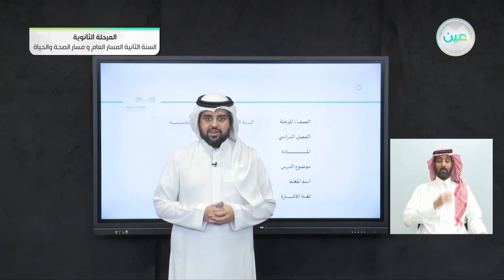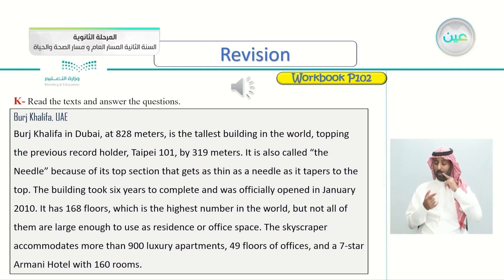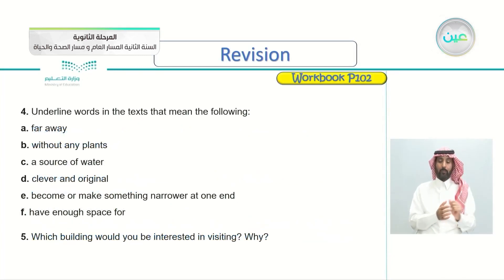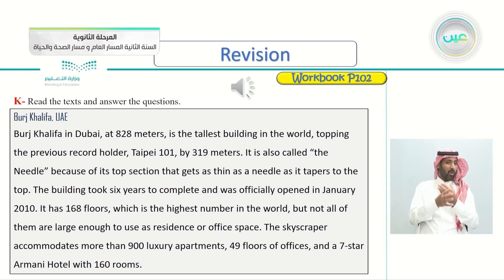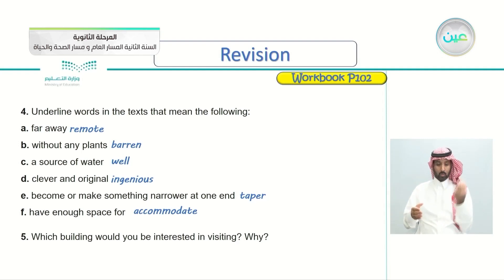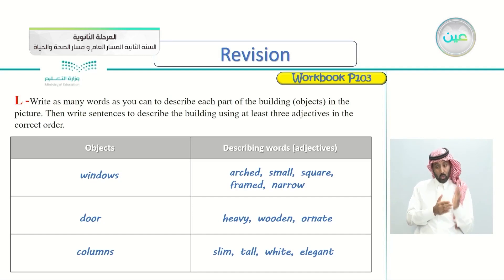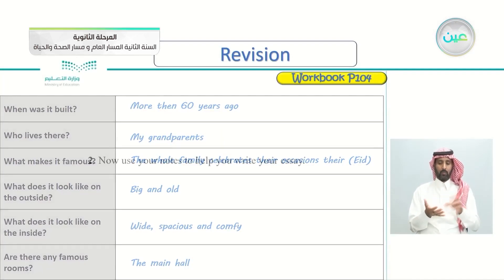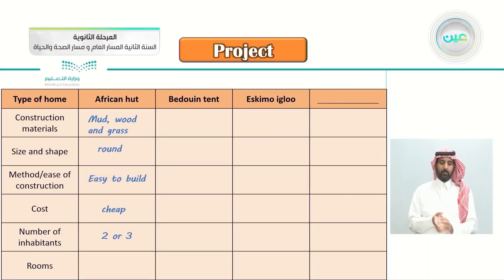U3: Project - اللغة الإنجليزية (2-2) - المسار العام والصحة والحياة - السنة الثانية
الحصة الأولى - الأربعاء - الأسبوع الثامن - المسار العام والصحة والحياة - السنة الثانية